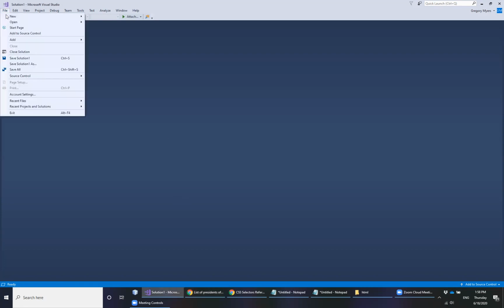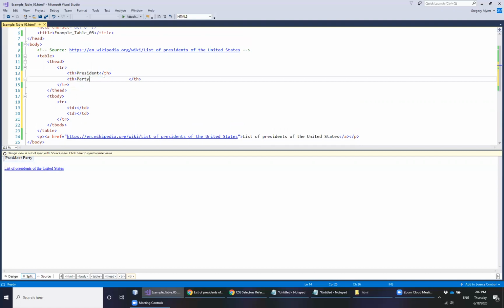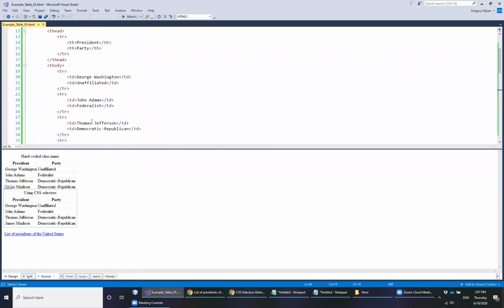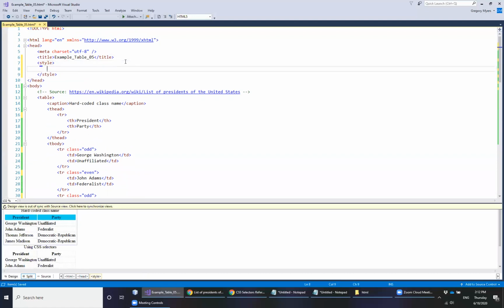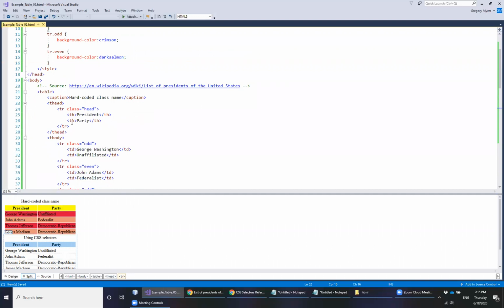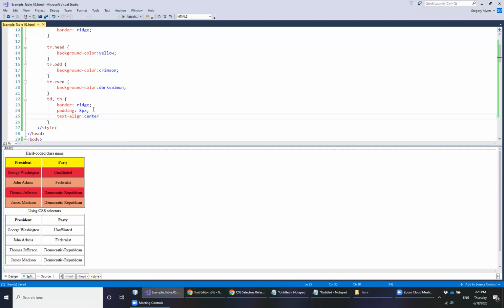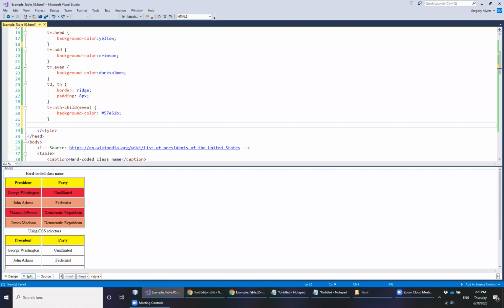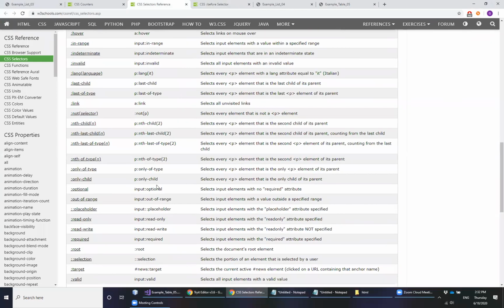html tables 05